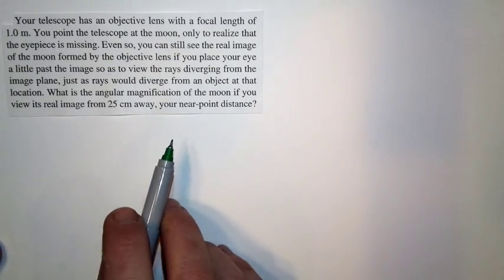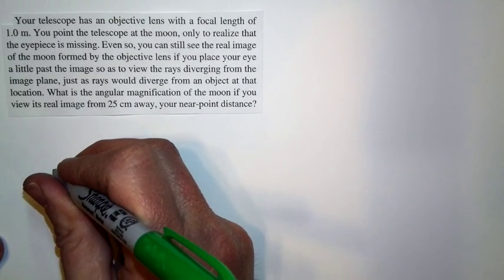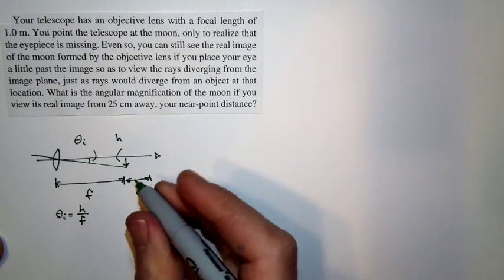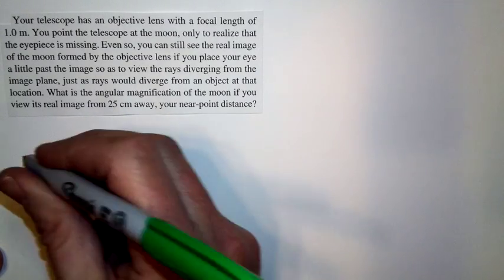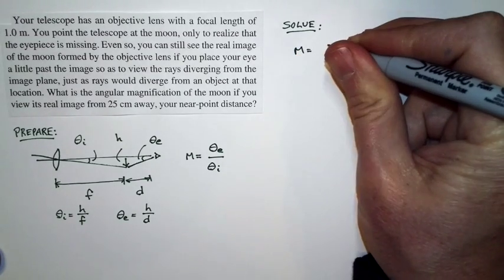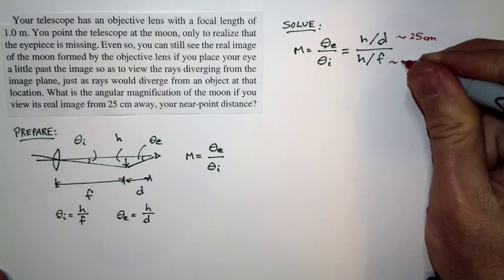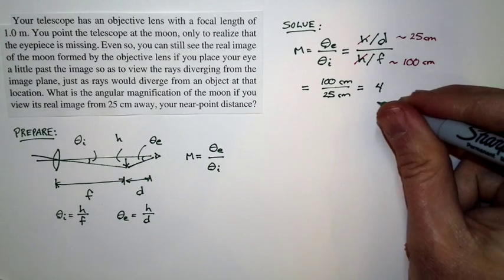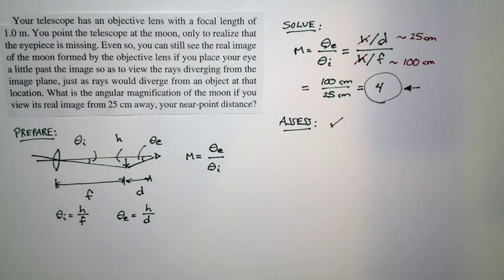Chapter 19, Problem 47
A classic telescope problem,